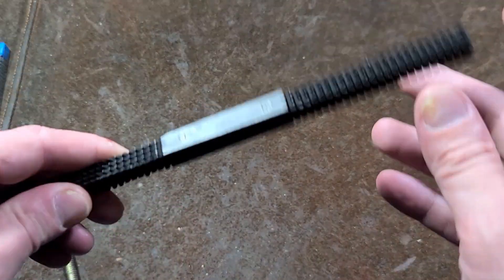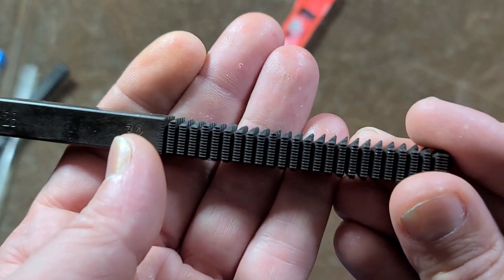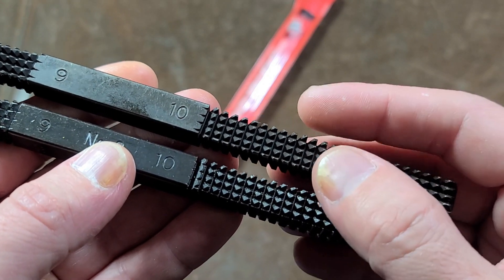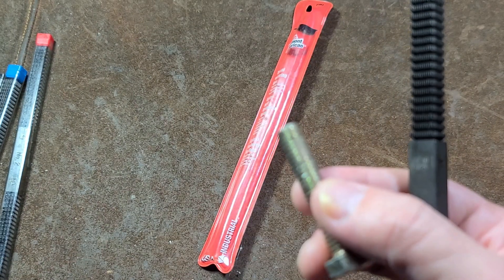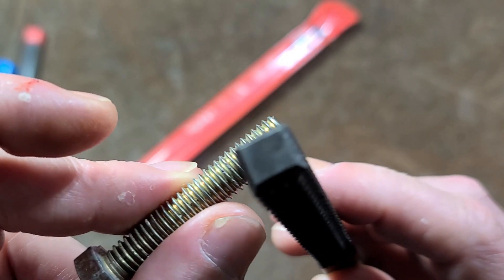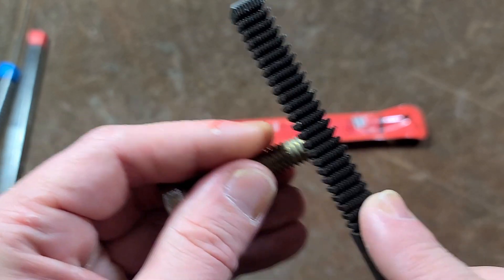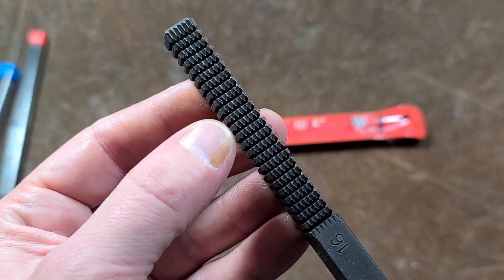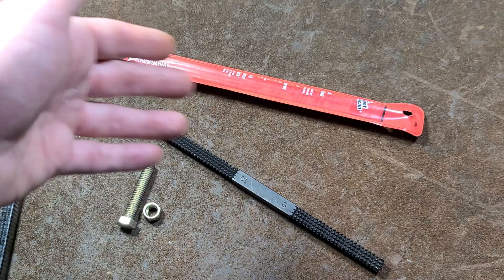Vermont American USA Thread File Review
I found a VA tool actually made in the US but it is lower grade then other US made thread files. These tools are handy but do not work perfectly, mainly for when you have to reuse a damaged fastener and it just shaves off the worst of the damage but the fastener will still be difficult to reuse because these files do not perfectly restore threads.